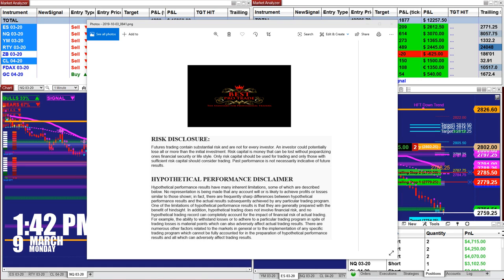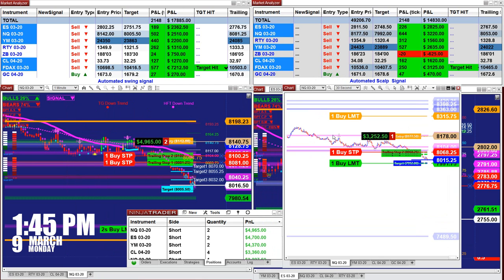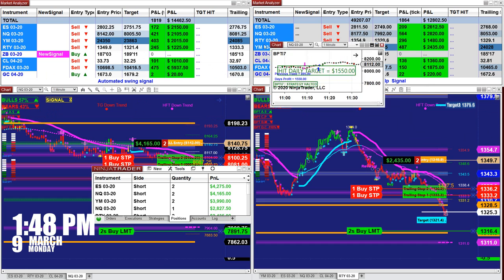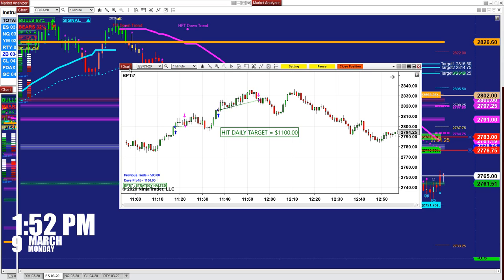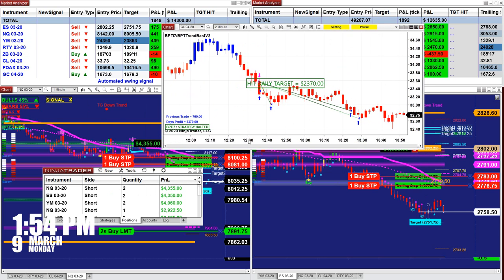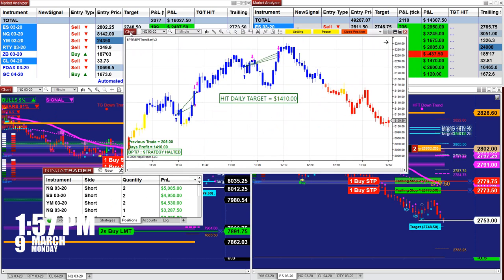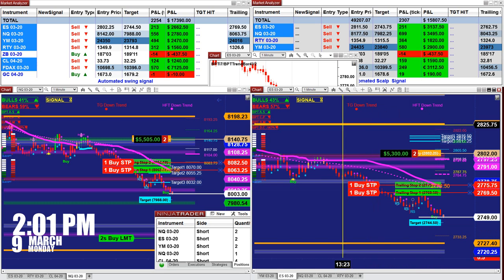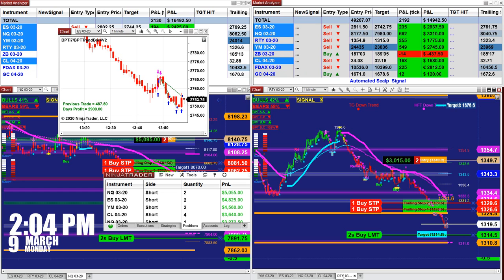Autotrader, Automated Trading, Ninja Trader, Automated Signal Entry , Best Pro Trading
100% Best Pro Autotrader, Automated Trading, Ninja Trader, Automated Signal Entry